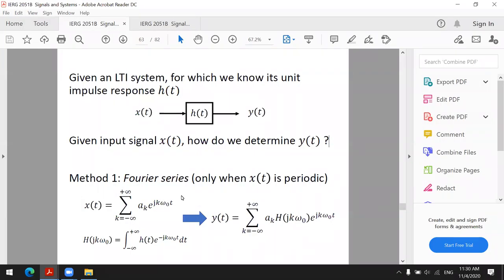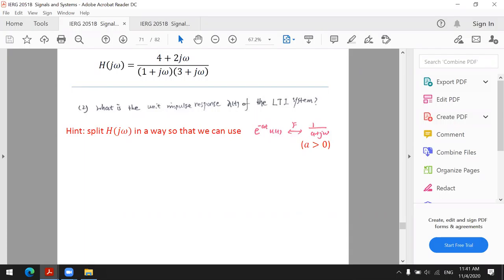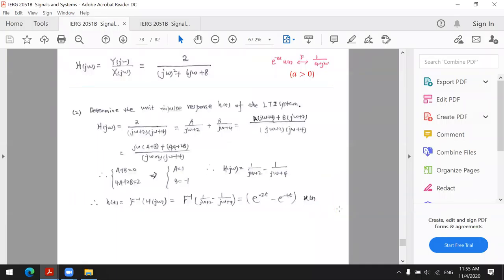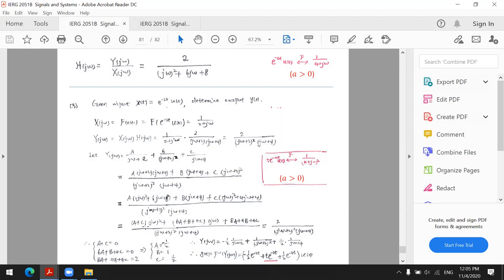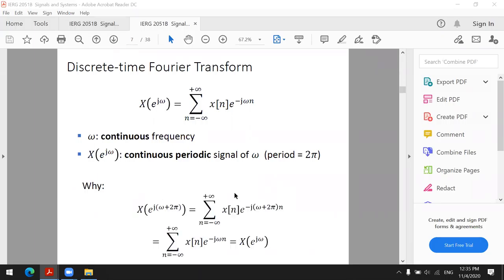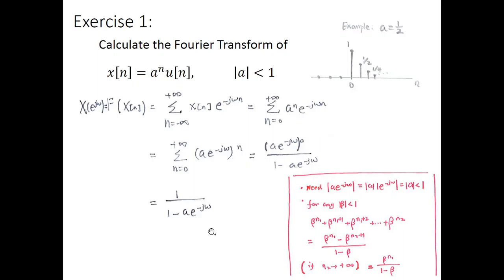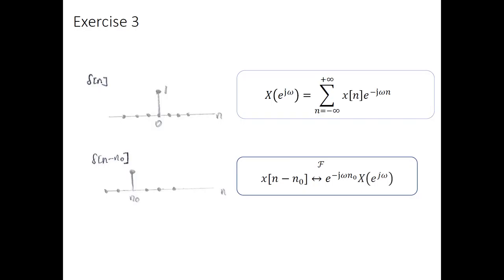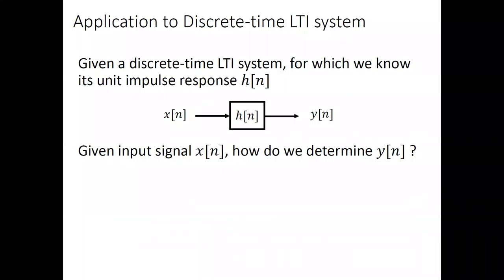201104 Wednesday Lecture